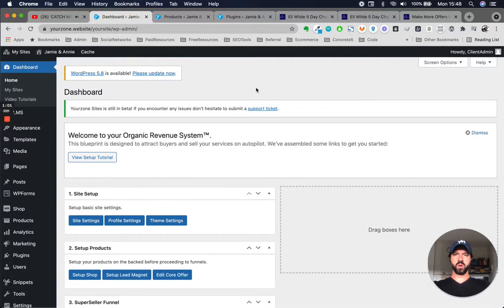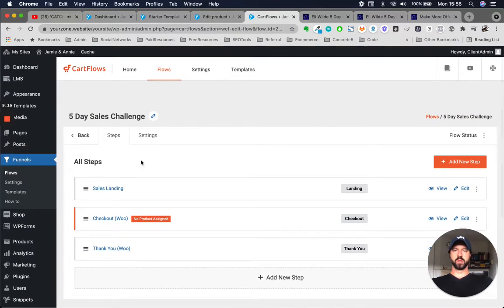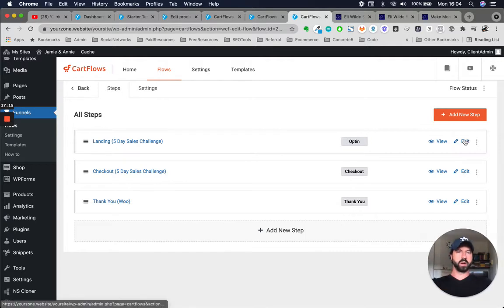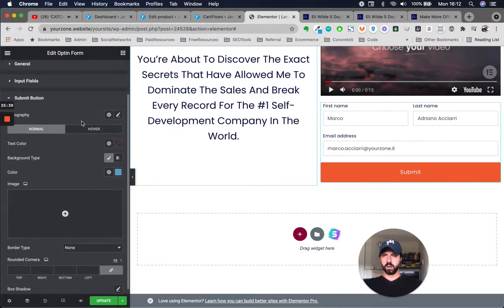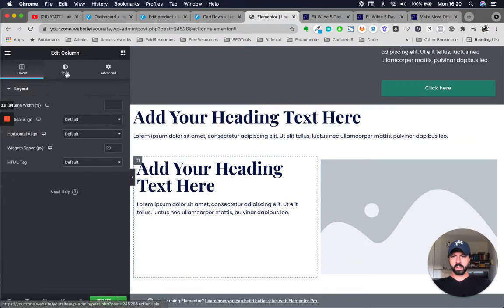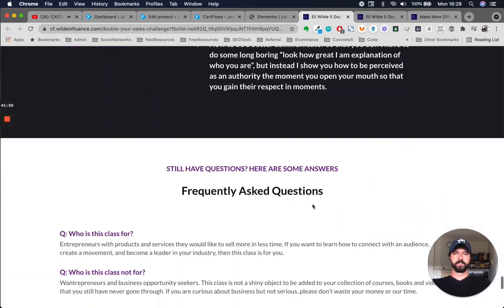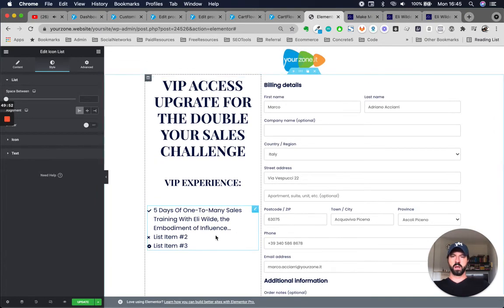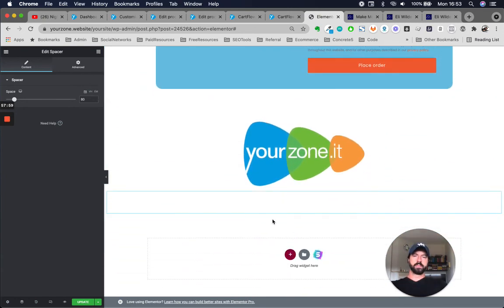Build Eli Wilde's 5 Day Challenge Mini Funnel and Get Ready-to-buy Clients [Comment 4 Free Funnel]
📢 COMMENT if you would like access to the Wordpress Blueprint, ready to sell your freelance or agency services on autopilot.

The Blueprint comes already setup with:
- 1 Click Site Import
- Drag'n'Drop Funnel Builder
- E-commerce ready
- Free Hosting